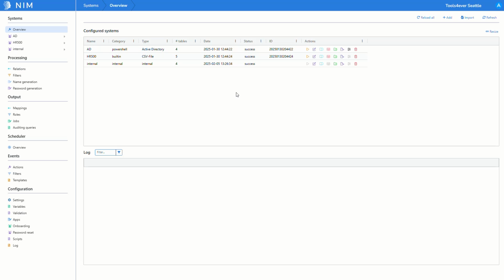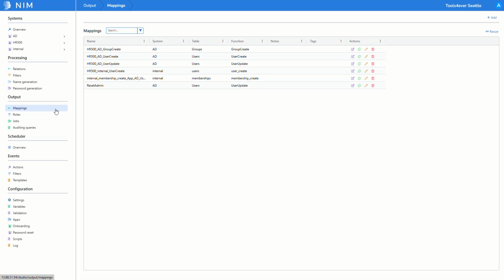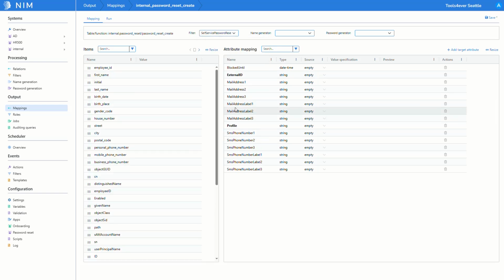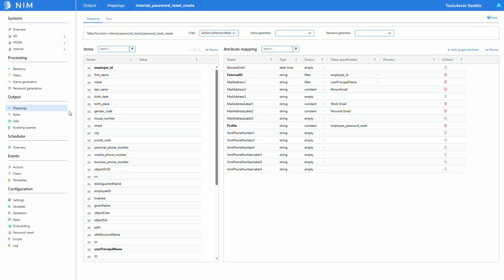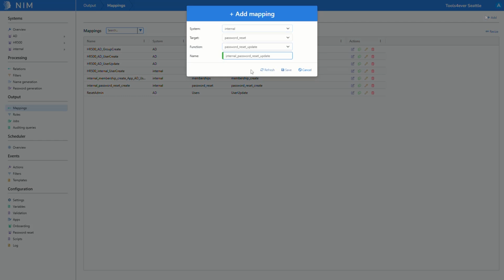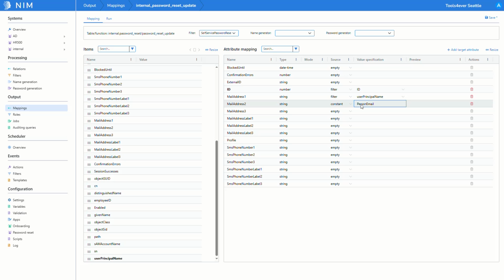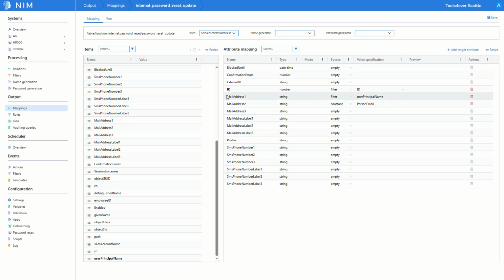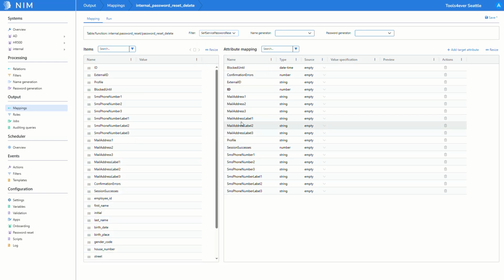NIM - Self-Service Password Reset Tutorial - Part 5